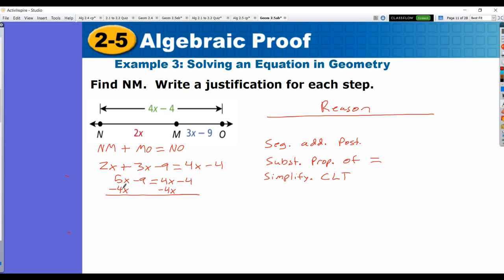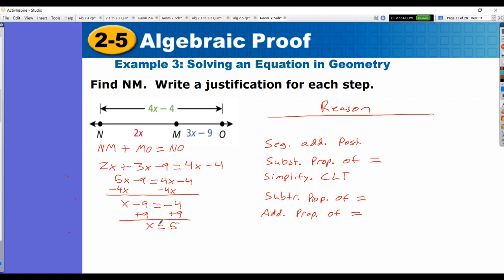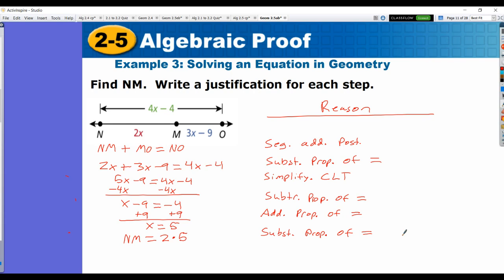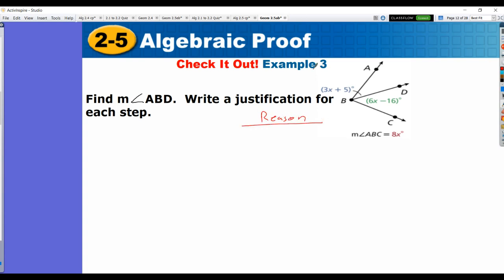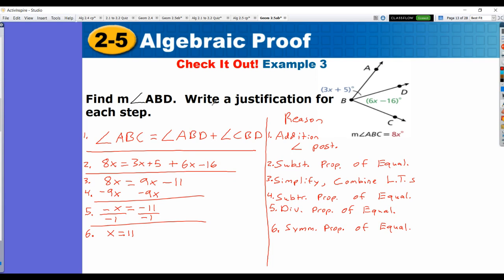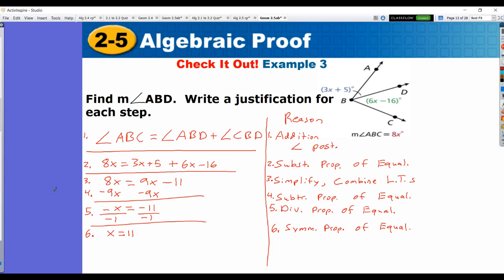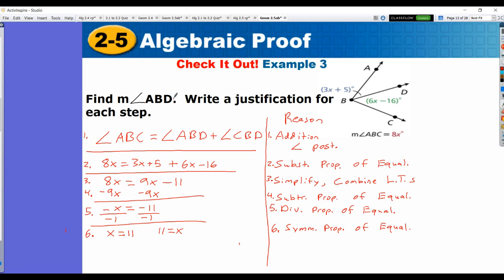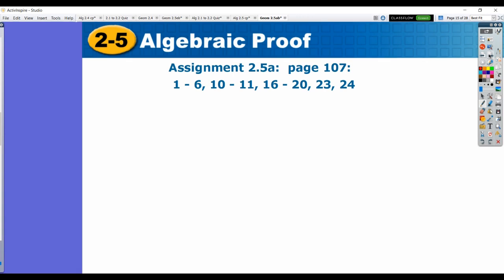Geometry 2.5a pt 2